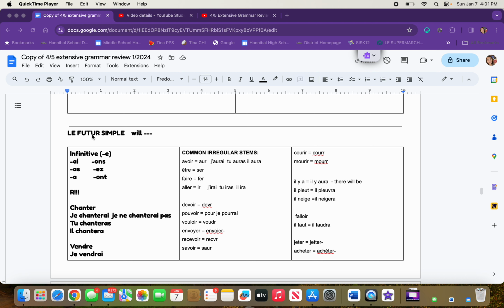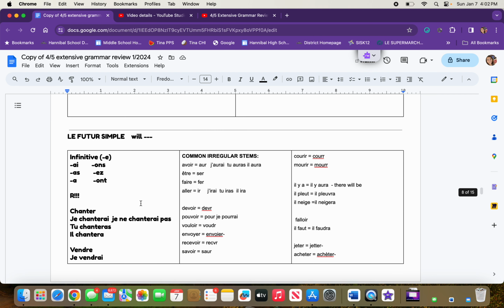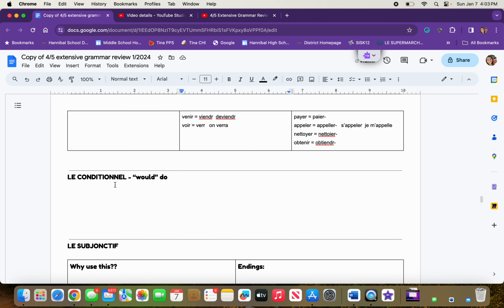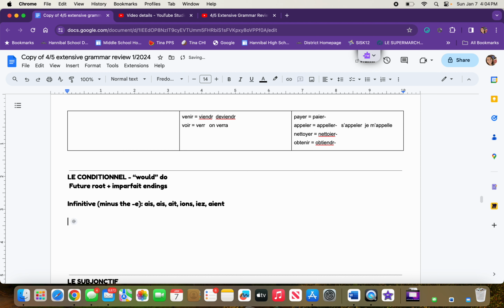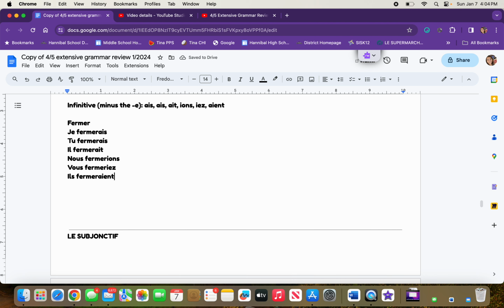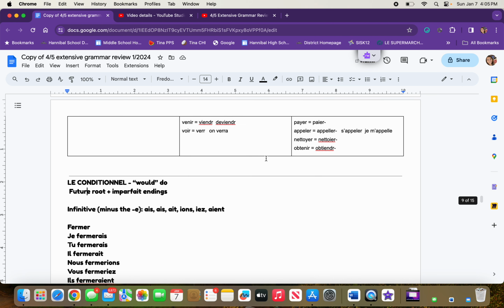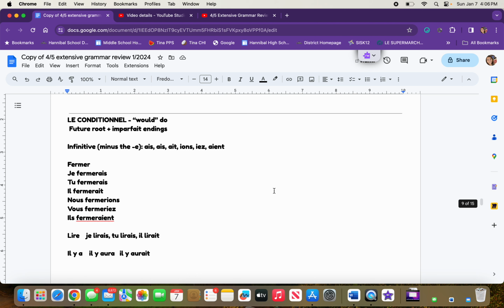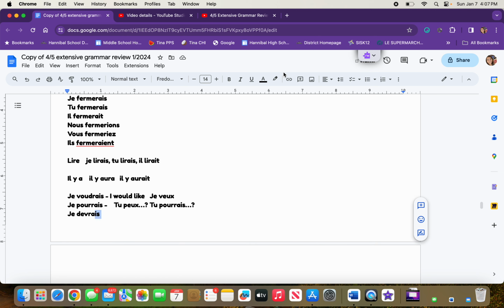8 Le Conditionnel